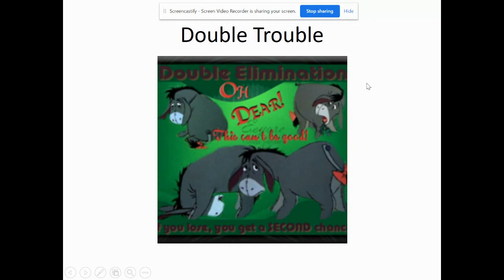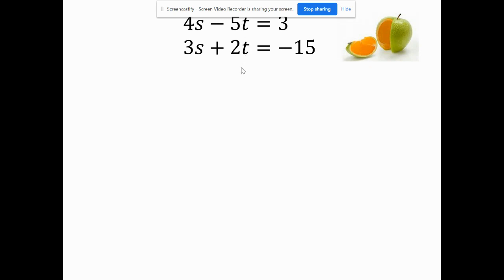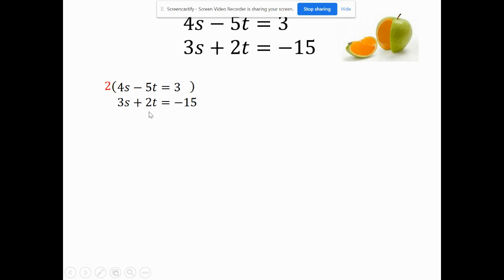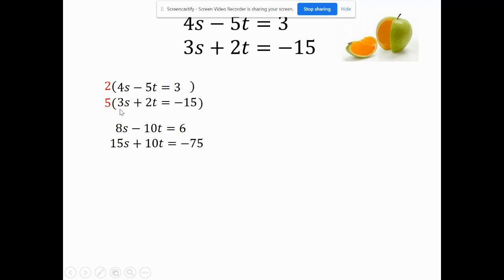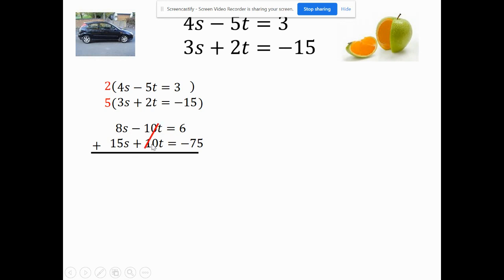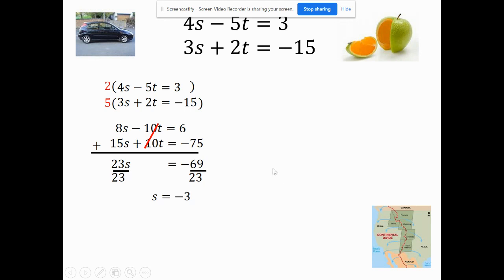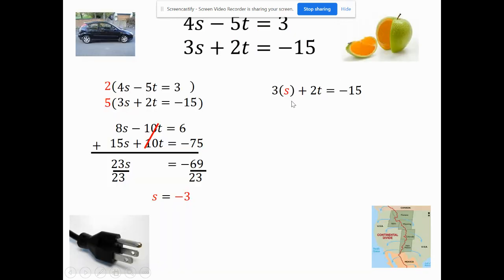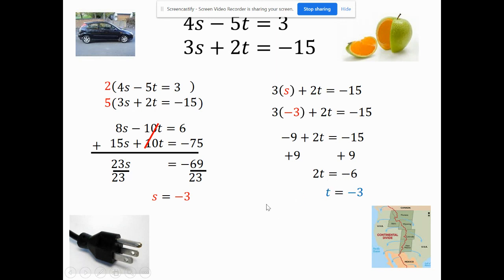Elimination Changing Two Terms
Solving by elimination method when two terms have to be changed.